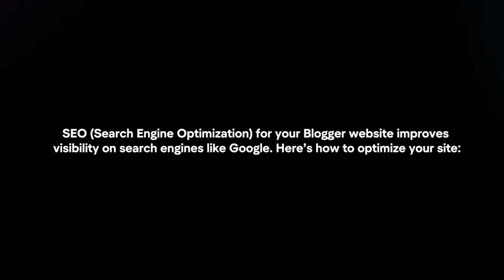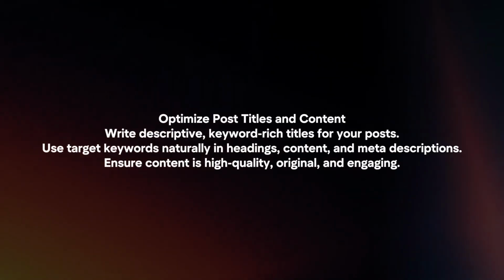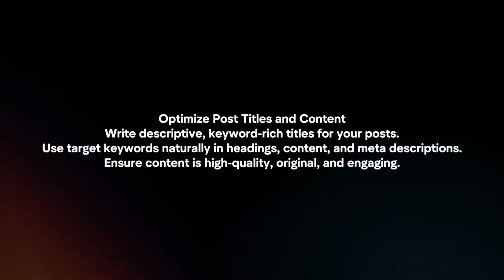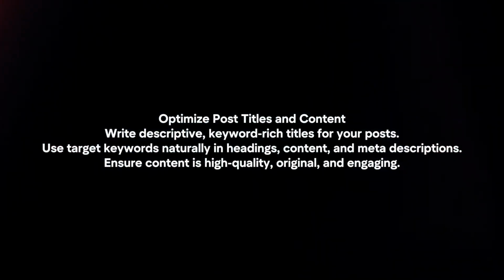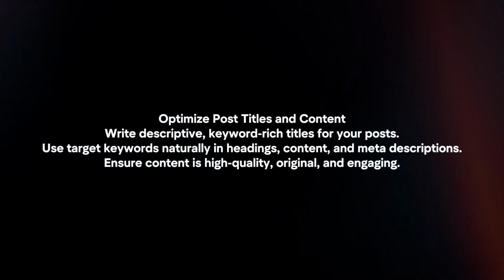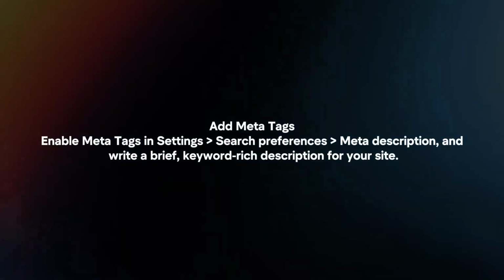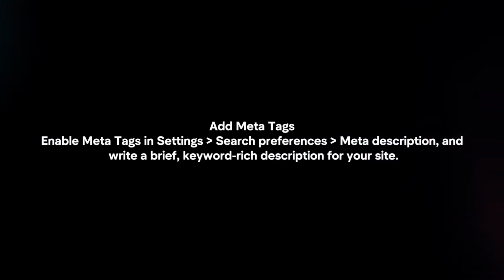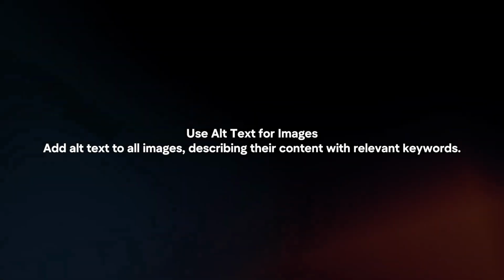How To Do SEO For Blogger Website (2025)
In this video I will explain How You Can Do SEO For Blogger Website In 2025.